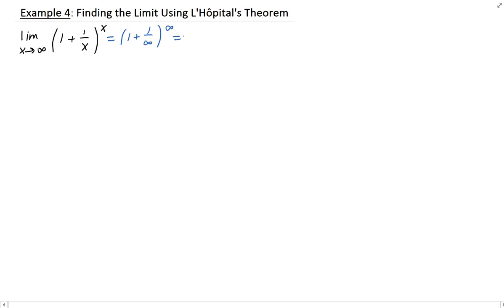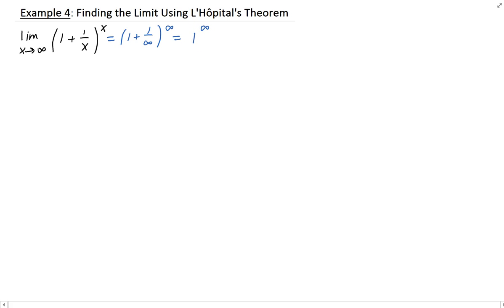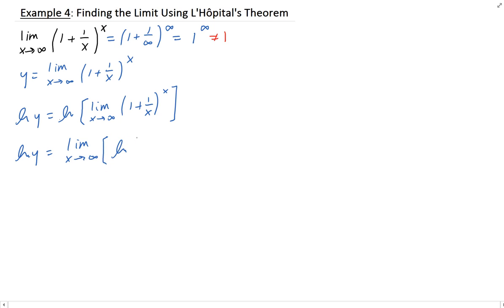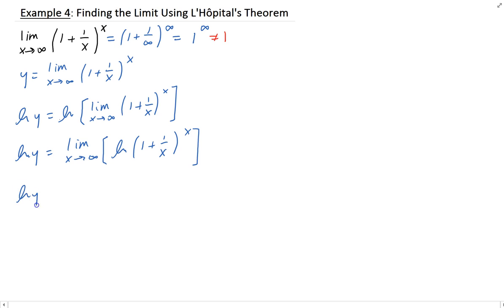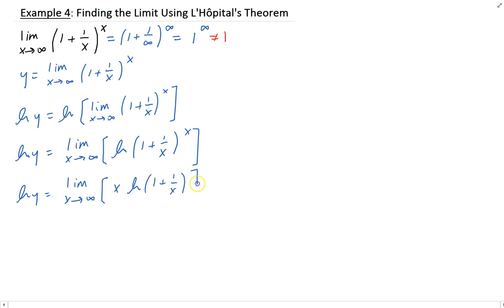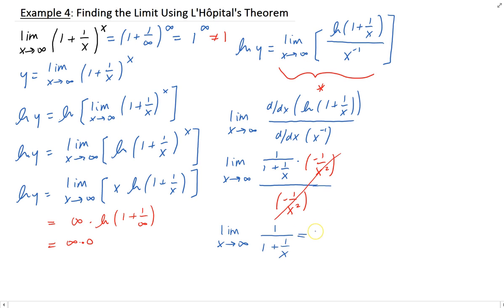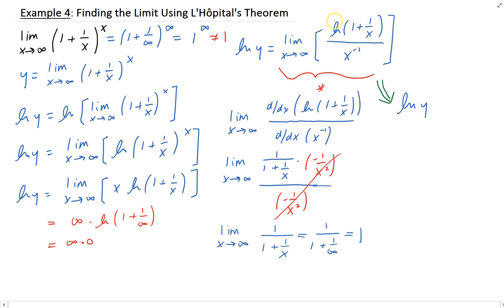Example 4: Finding the Limit Using L'Hôpital's Theorem